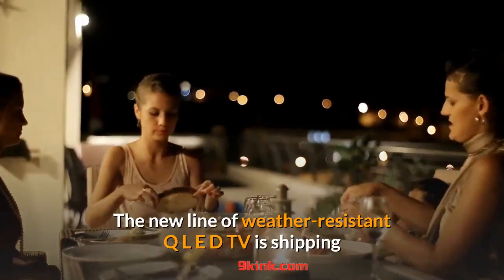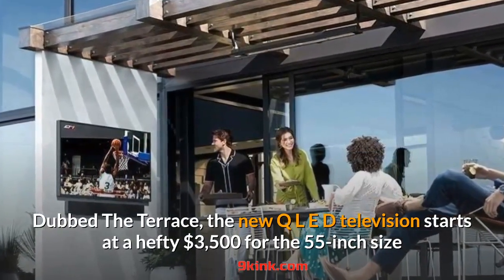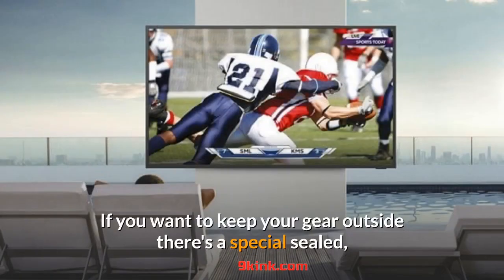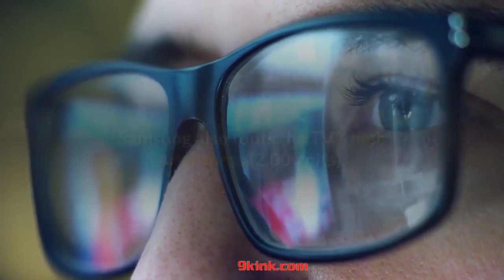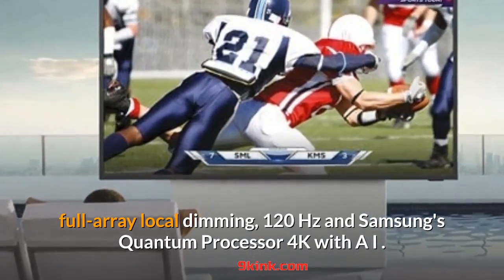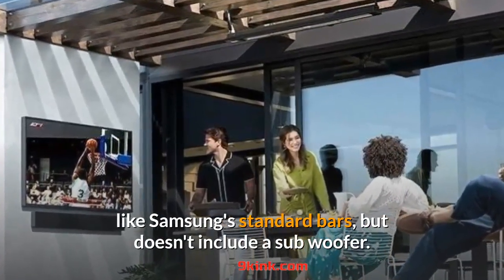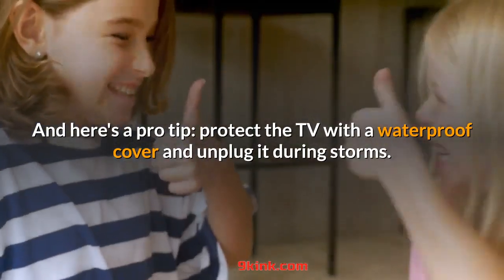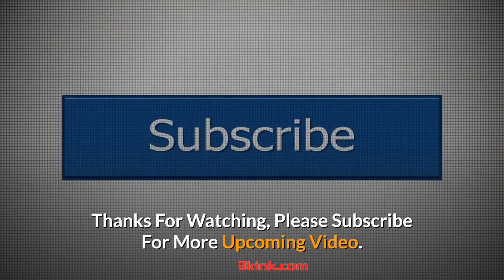Samsung's The Terrace First Outdoor TV Review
Samsung's The Terrace First Outdoor TV Review, Samsung just announced its first-ever outdoor 4K TV. It's called The Terrace and it's essentially an outdoor version of high-end line of 4K QLED TVs. It has an IP55 water-resistance rating, so you don't have to bring it inside when the weather gets nasty.

Samsung 65" LST7 QLED Terrace
Samsung 75" LST7 QLED Terrace